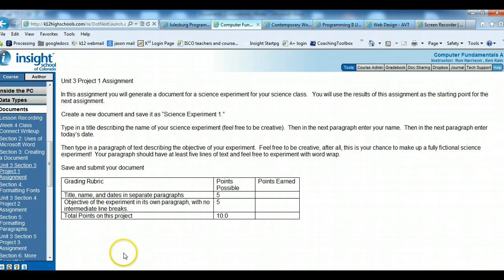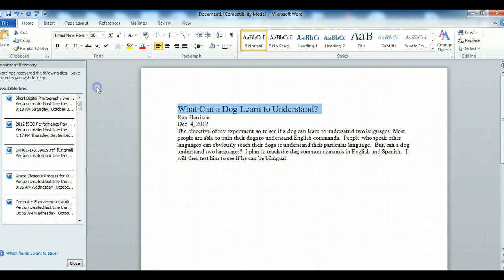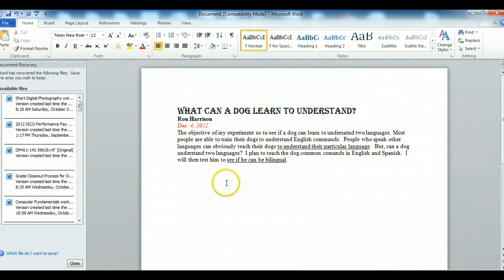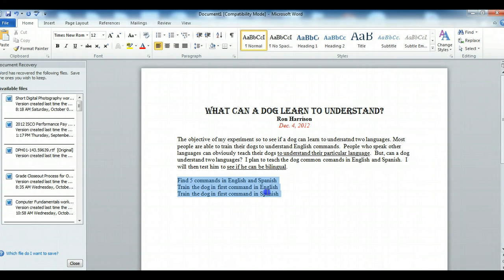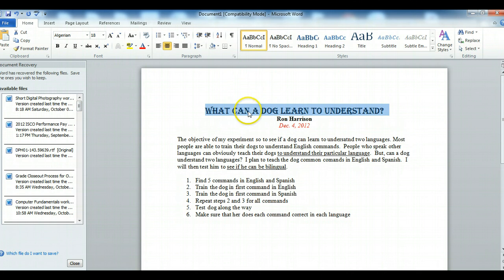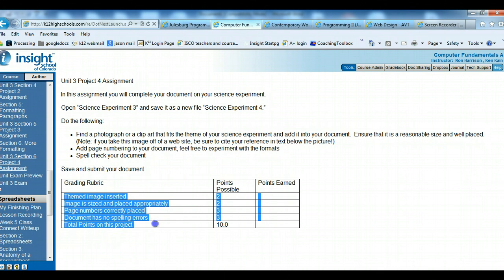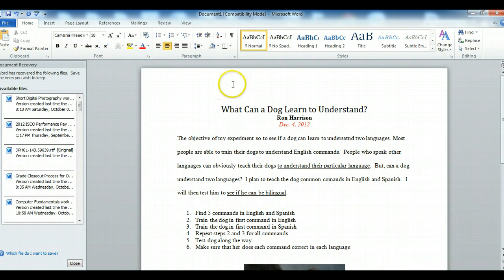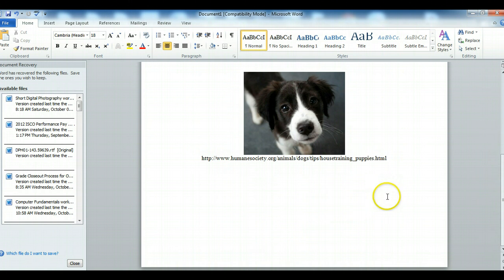Documents unit Projects 1-4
Video of Projects 1-4 in the Documenst unit